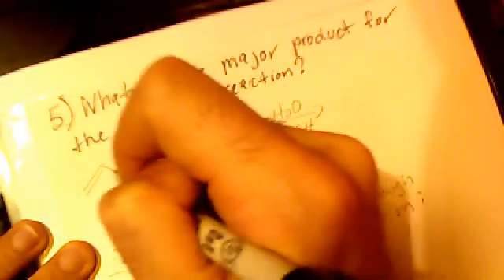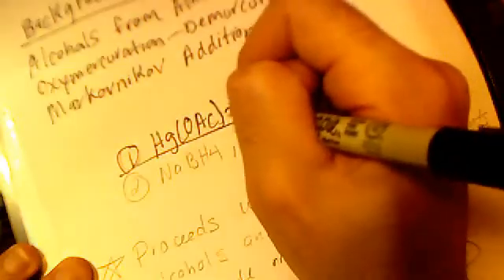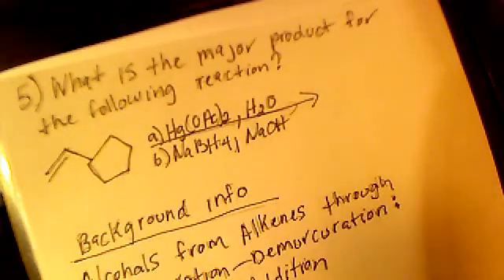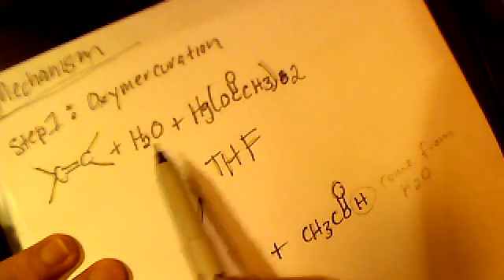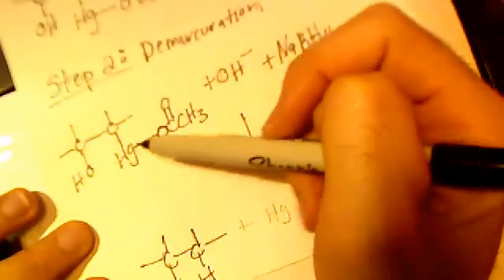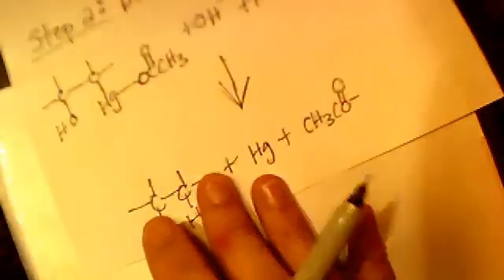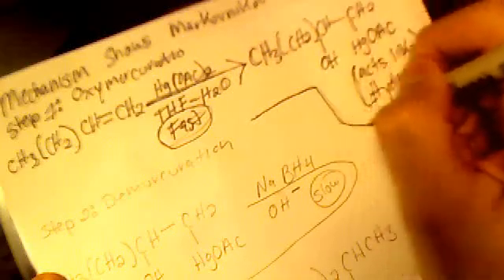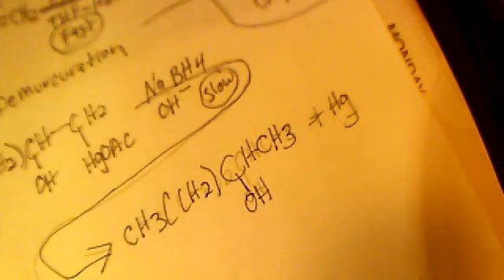Practice Test Ch.8-9 - Q5 Part 1 (Mechanism)